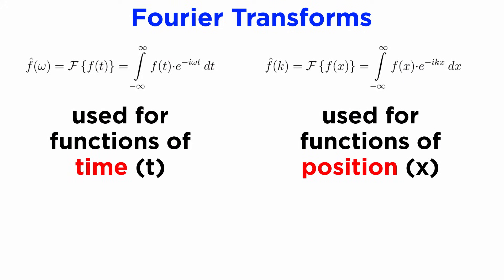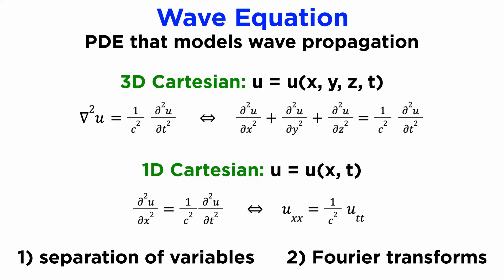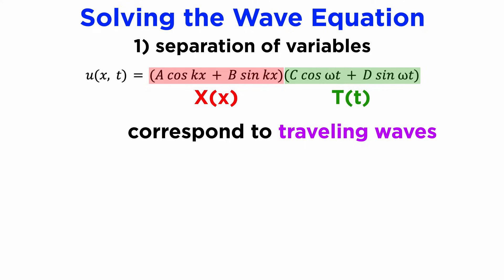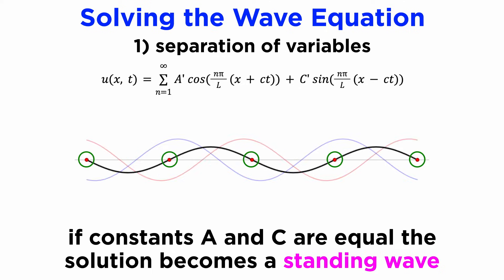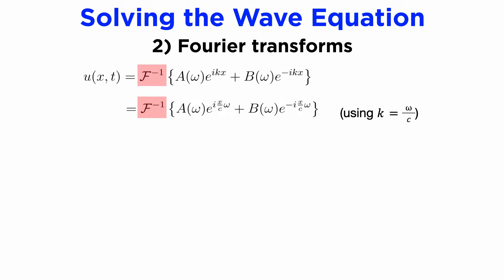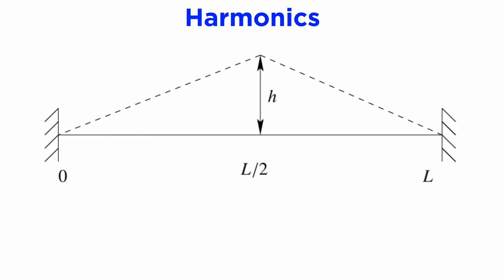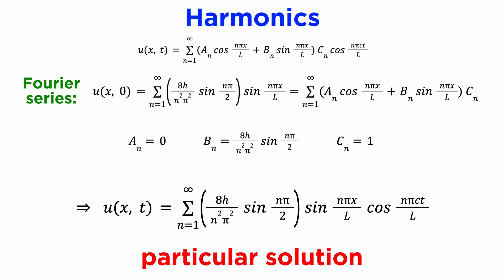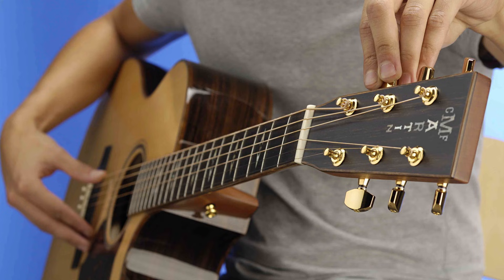The Wave Equation Part 1: Vibrations in 1D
After learning about Fourier transforms, it's time to move on to the wave equation. This is the partial differential equation that models wave propagation. What's this all about and what are its applications? Let's find out!